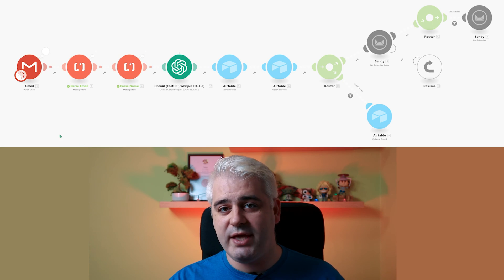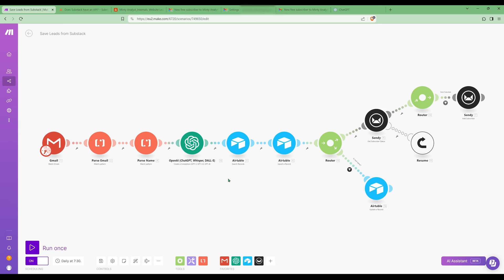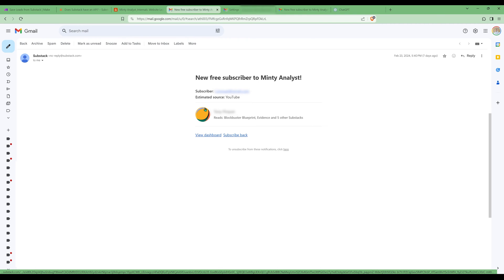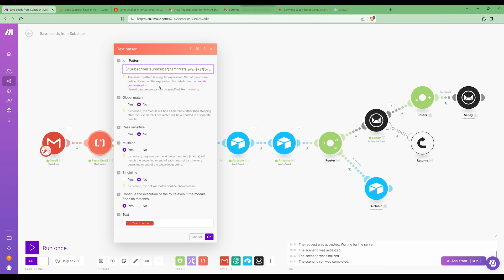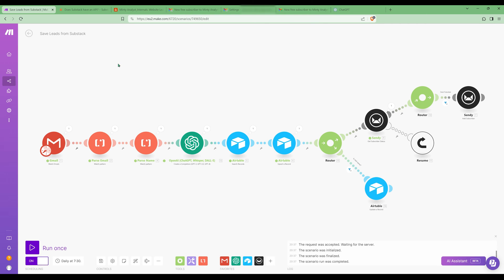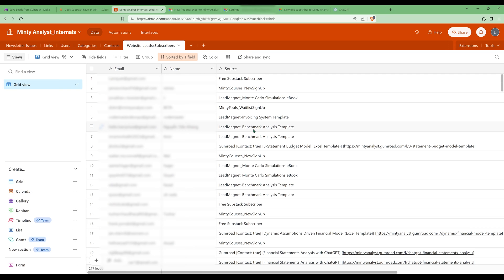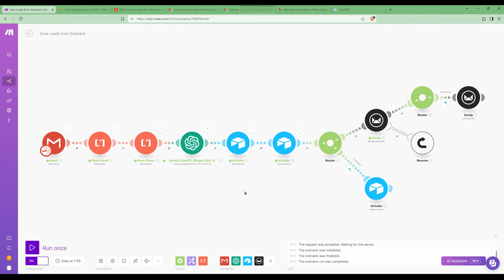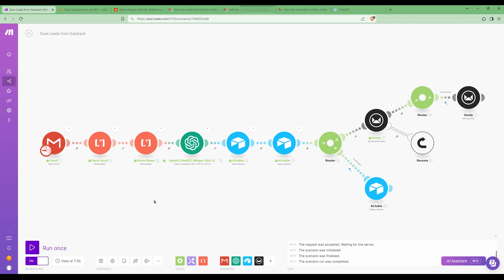No API, No Problem! (Capture Substack Subscribers with Make.com Automation)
Discover how to seamlessly integrate Make.com with apps that don't have an API, like Substack, to enhance your daily workflows. Learn practical tips and tricks to automate the extraction of data from emails. Dive in now and see how Make.com can transform your work!